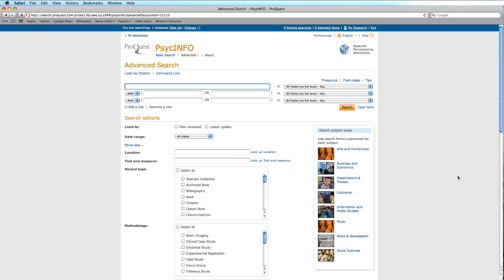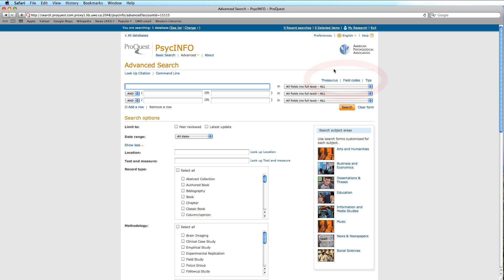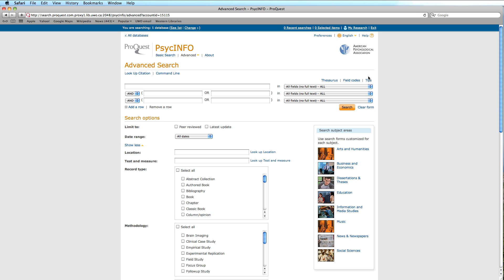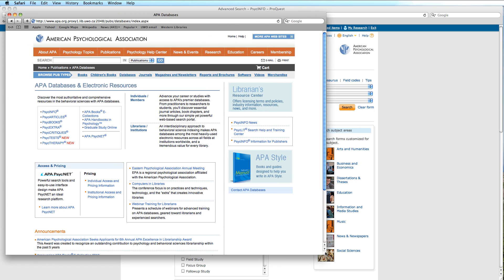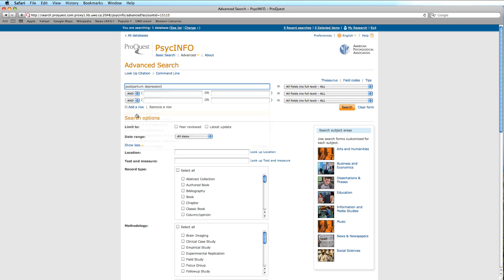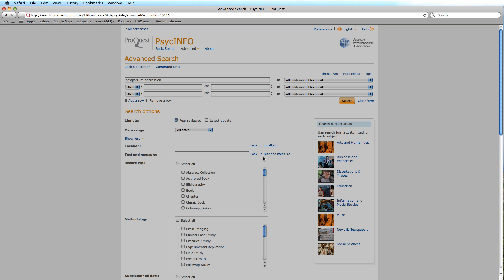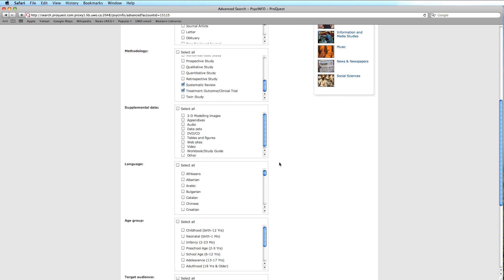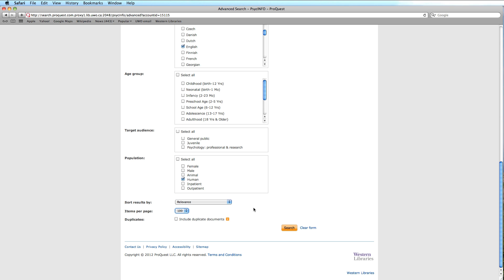ProQuest PsycINFO Tutorial (Part 1/3)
This tutorial gives an overview of the ProQuest PsycINFO home page and the pre-limiter functions in the advanced search.